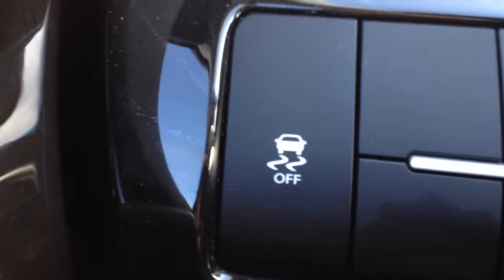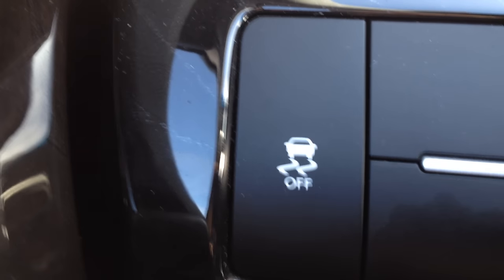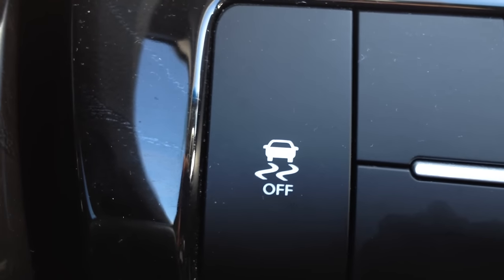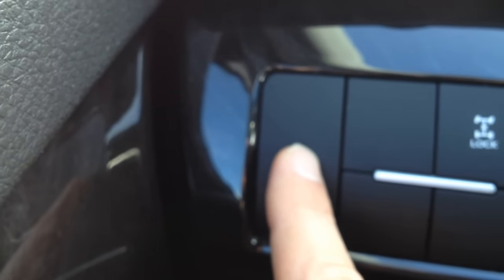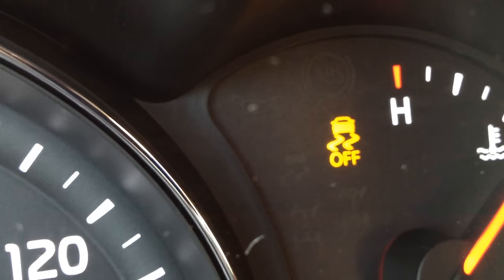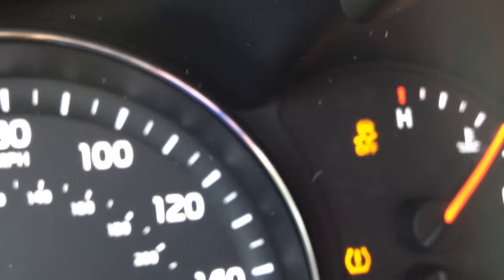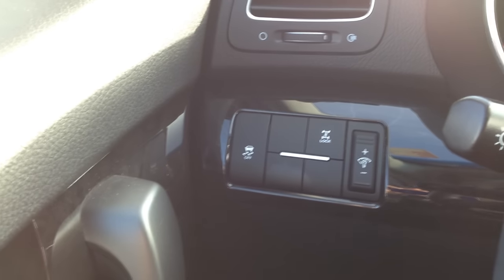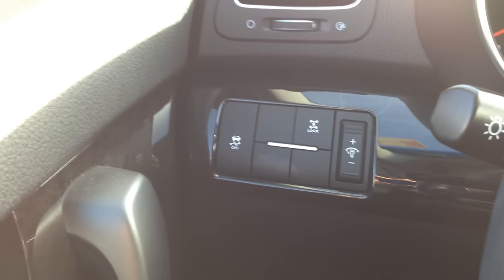Traction Control Stability Control OFF Button - TCS VSM ESC ESP OFF- Ben Lindsey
All of these new electronic safety features are great! Traction control, vehicle stability control, electronic stability management, electronic stability program. Trac ESP, ESC. They are the best thing since seatbelts. Sometimes however you will need to briefly turn them off. I will explain the situations where you would need to do this. Different cars have Different Traction control lights  and buttons and may differ when the Trac systems / buttons and lights are on or off. Check your owners manual for the specific settings and controls of your vehicle. Thanks- Ben

🚴🏻‍♂️My Favorite E Bikes.  I recommend the Cruiser Pro.

✈️ Get a SOUTHWEST AIRLINES CARD Sign up for Points you can fly on!  Great Airline and a Points card that pays!!!